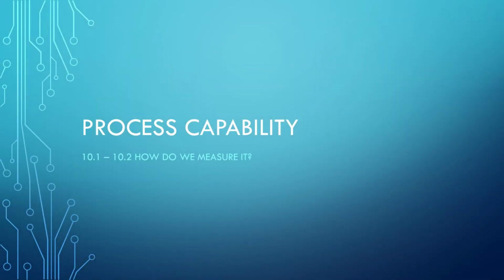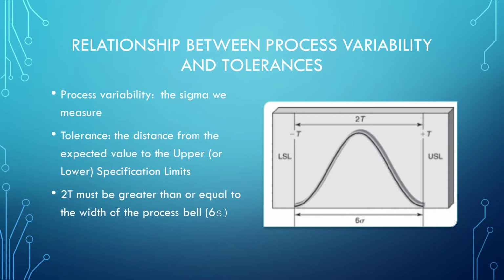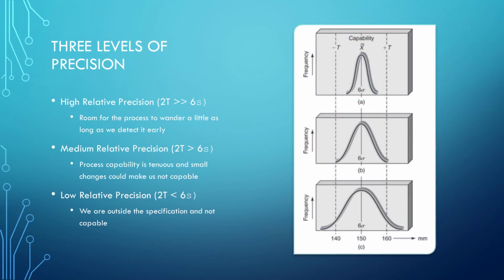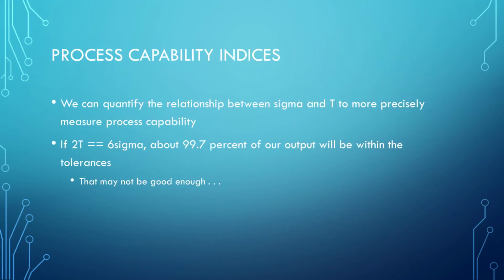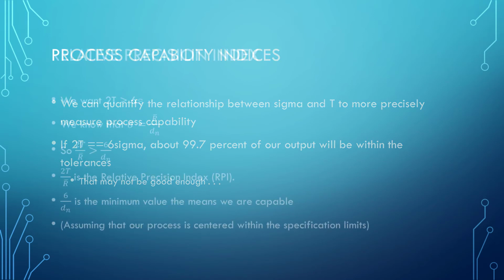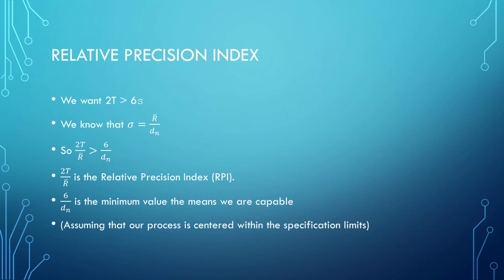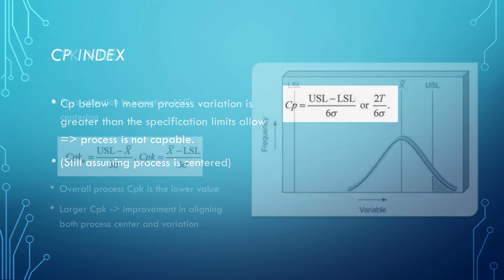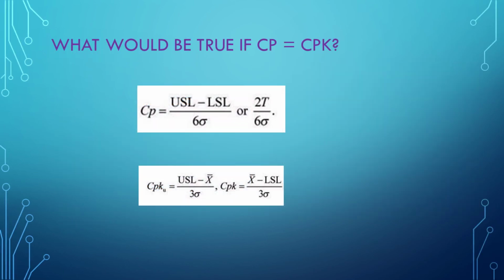10.1 and 10.2 Process Capability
We are finally ready to talk about whether our process meets our requirements.  Assuming that our process is in control, we need to compare the limits of the underlying distribution to the specification limits. There are a few ways that we can quantify that relationship to better understand how well we meet those requirements.